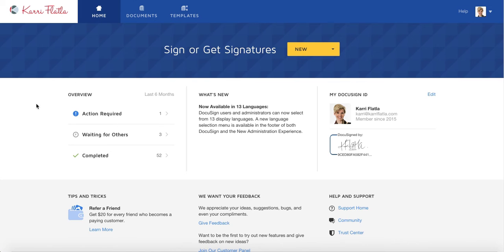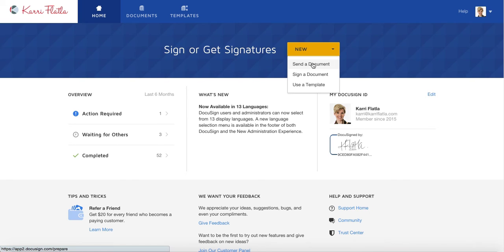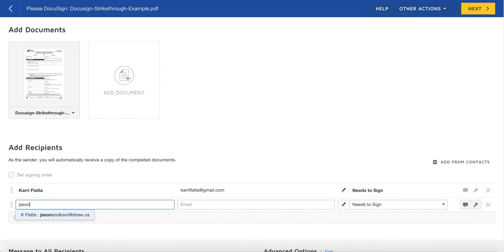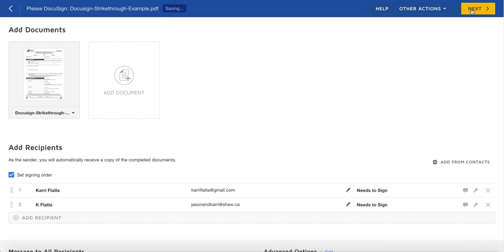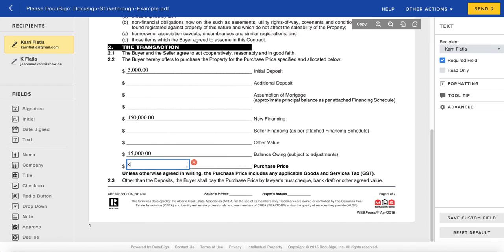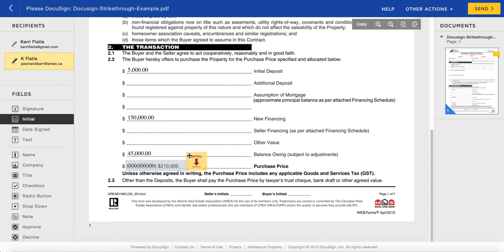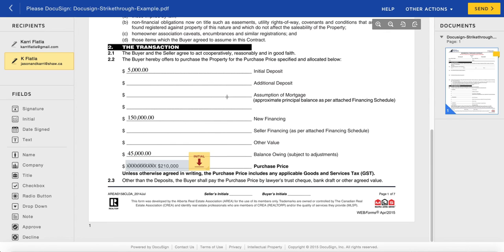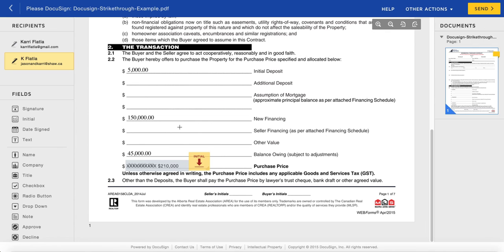How to Do a Strikethrough in Docusign : Karri Flatla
No need to print to paper and get out the pen and ruler! Here is how to make a clean strikethrough and edit on a real estate document during a negotiation.